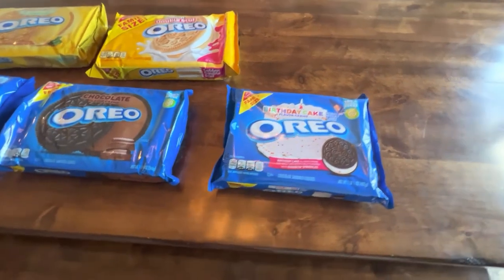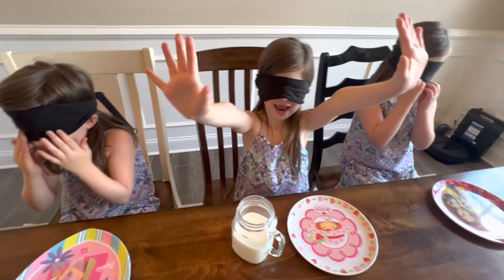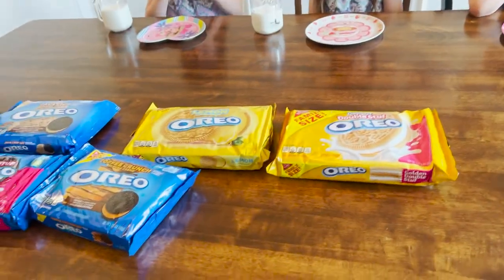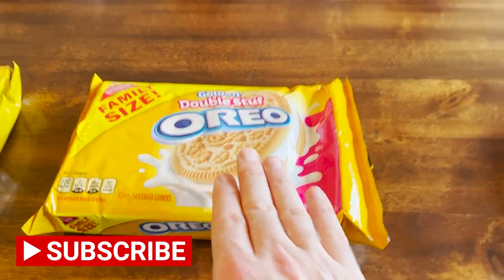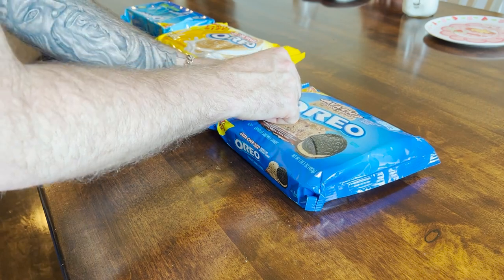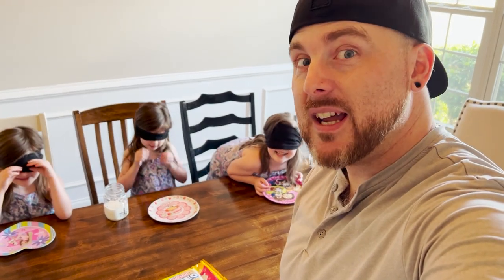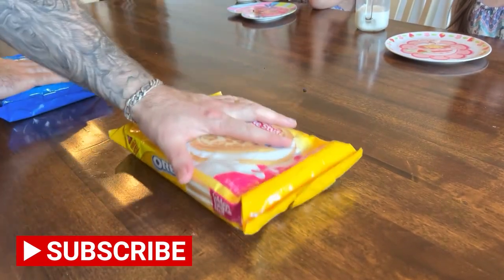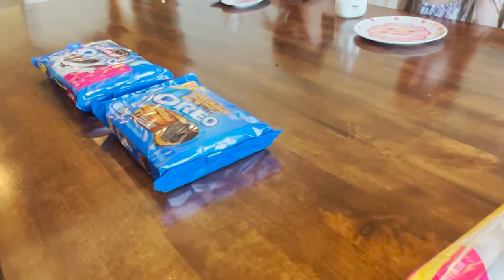Triplet Sister Oreo Challenge | Dad tricks them at the end! Mystery Oreo | TwipletWorld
Hi, this is Dad! I run this channel and occasionally have my kids on as guests! ;)

We are a family of 9! Mom and Dad , Rey and Rylan (10-year-old twins), Ariana, Angelee, Ava (triplet beauties), Alexa and Baby jake. We love checking out the latest toys and doing crazy challenges. We go on family trips and adventures, do skits and just have a blast hanging out with each other! We hope you get to know us and enjoy our silly ways. They like Legos, Disney, Transformers oh and Angry Birds! One of their favorite things to do is dress up in their Marvel Super Hero costumes and act out an epic battle. We will be doing some awesome challenges like the Wet Head Challenge, Eat It Wear It Challenge, EXPLODING WATERMELON CHALLENGE, BEAN BOOZLED CHALLENGE and much more! We explore things like the World's Largest Gummy Bear and Worlds Largest Gummy Worm and do some silly things with them as well. They are starting to get into NERF guns and will be doing so really epic videos soon! The boys also really like watching PJMASKS and Octonauts. Rey's favorite color is BLUE. Rylan's fav color is GREEN. Let us know which team you are rooting for? Team Green or Team Blue!!! :) Their favorite food is PIZZA.